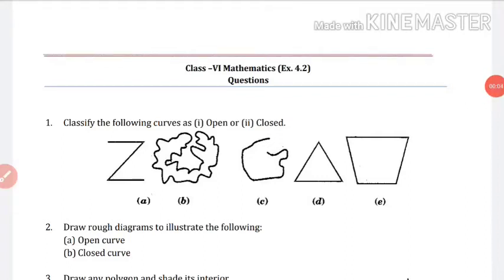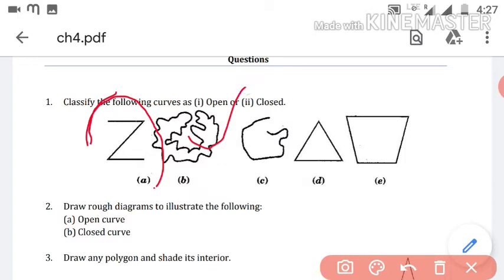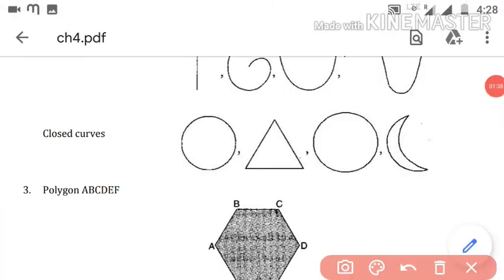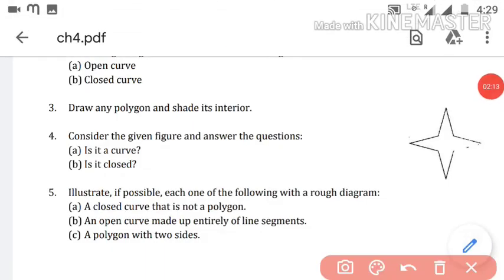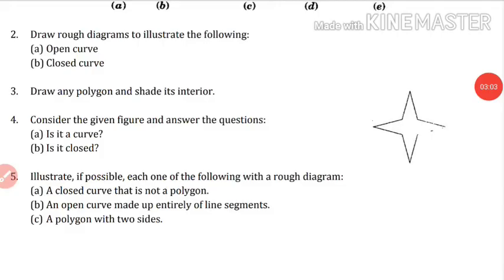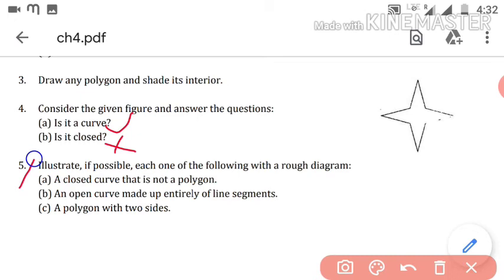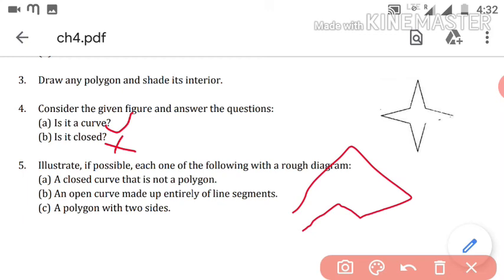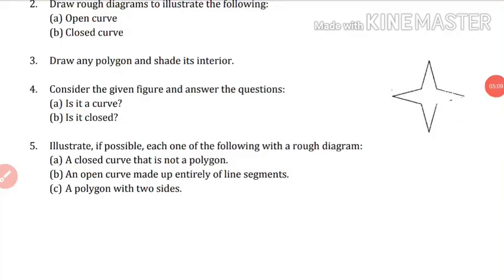Class -Vl Mathematics ch-4 exercise 4.2 solutions.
NCERT mathematics class six all chapter solution will be available in my channel.